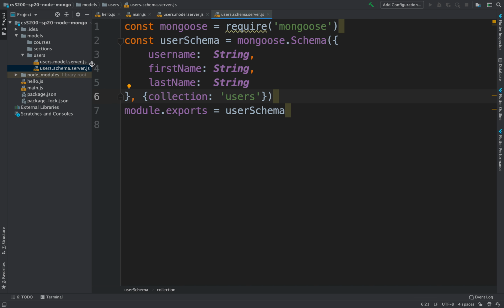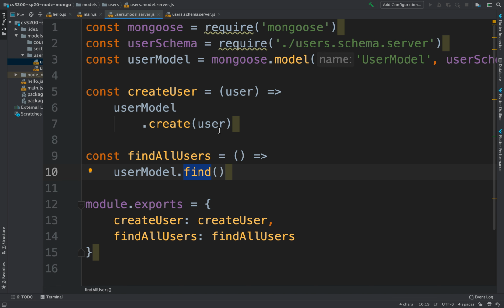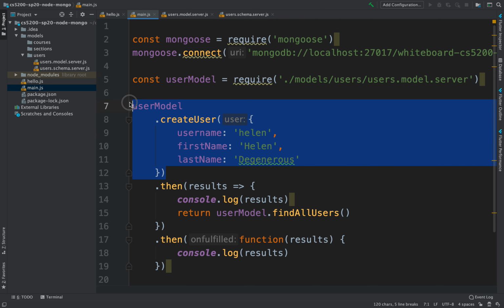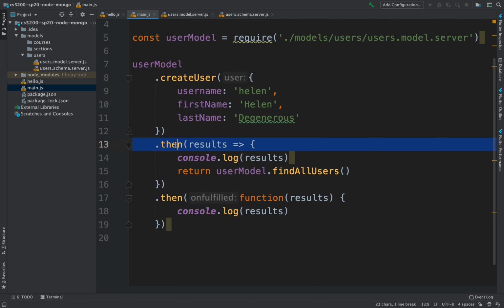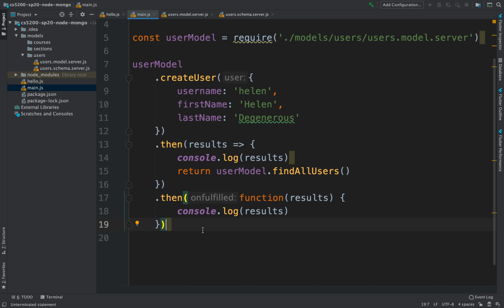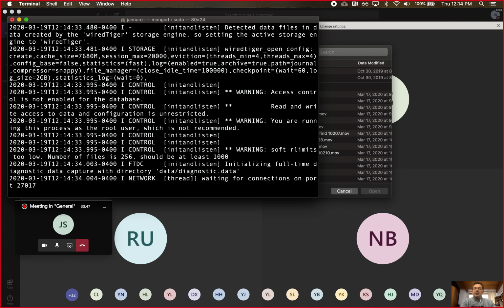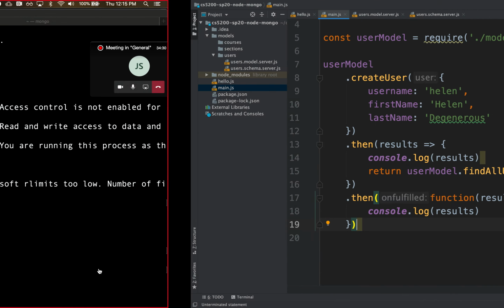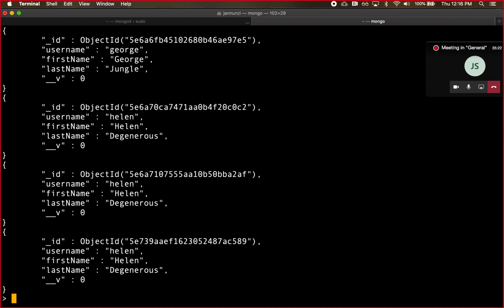Mongo & Mongoose review cs5200 sp20 11201